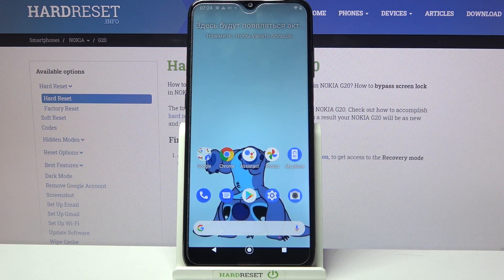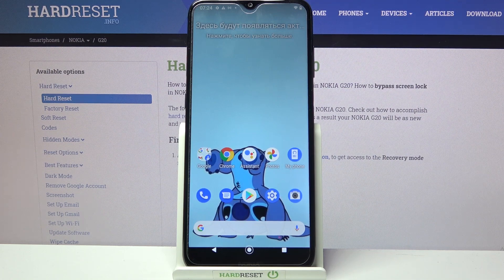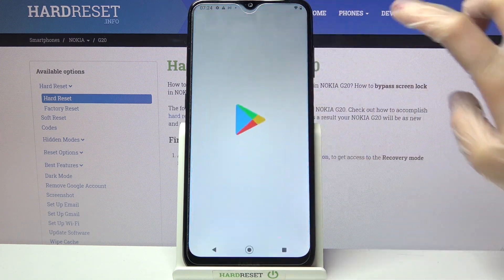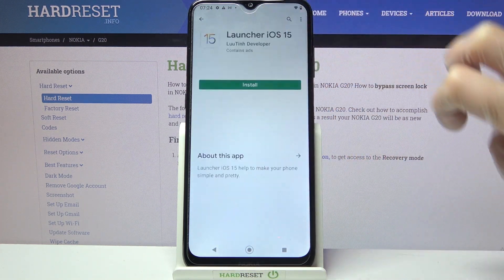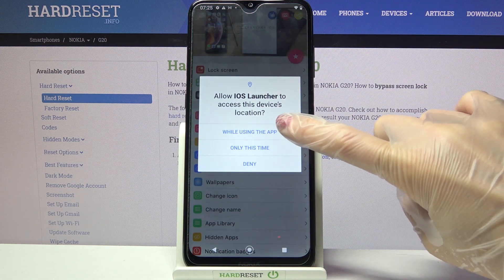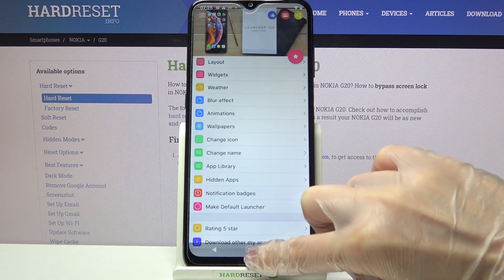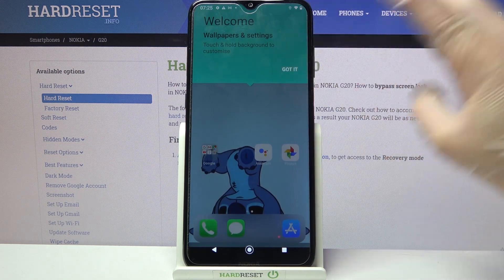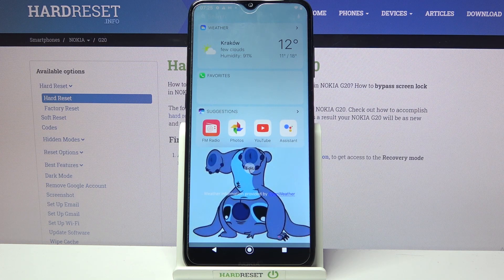How to Download and Apply iOS Launcher on Nokia G20 – iOS Layout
Hi there! We're glad to see you on our channel! Today we're going to share with you how to Install and smoothly Apply iOS Launcher on your Nokia G20. Firstly, Launch the Play store and find the iOS Launcher App, Tap to download this App and open It. Tap Allow to Access the Device Location and to Access your Contacts. The next step just Tap on the Home Button to choose a Home App, Select iOS Launcher, click on Always, Got it and OK. So, as you can see Apple Layout successfully applied on your phone. That’s it! If you need to find more information visit our HardReset.info YT channel and discover many useful tutorials for Nokia G20.

How to Get iOS Launcher on Nokia G20?
How to Apply Apple Layout in Nokia G20?
How to Install iOS Launcher Nokia G20